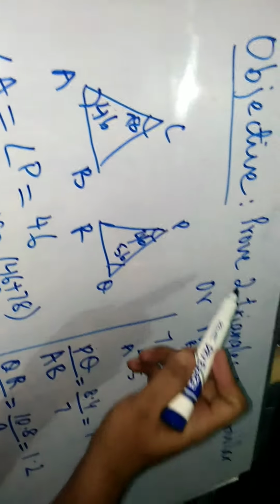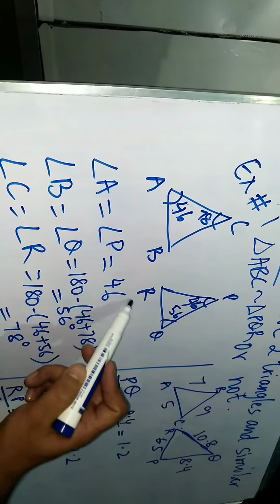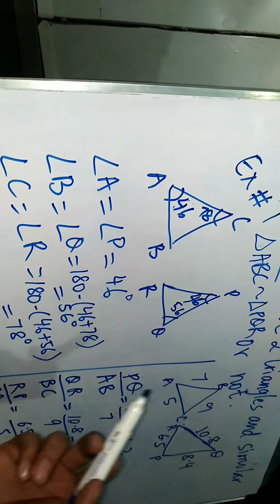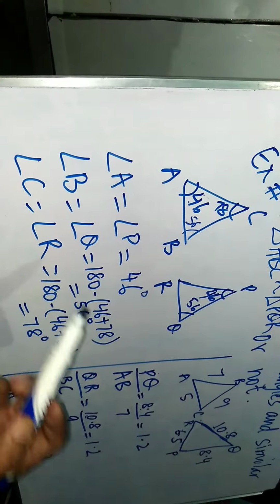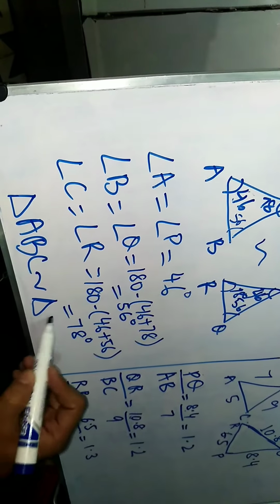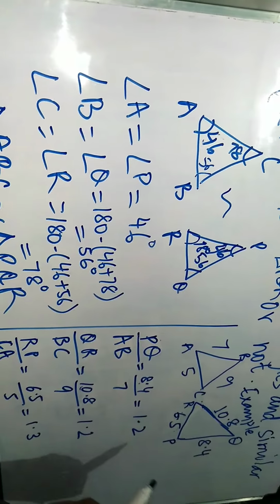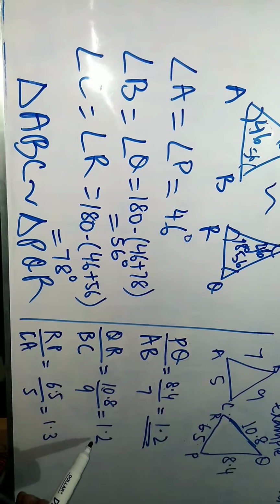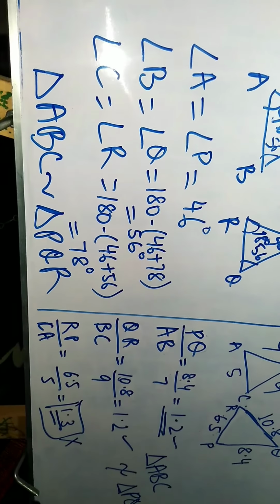Similar figures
Proving similarity